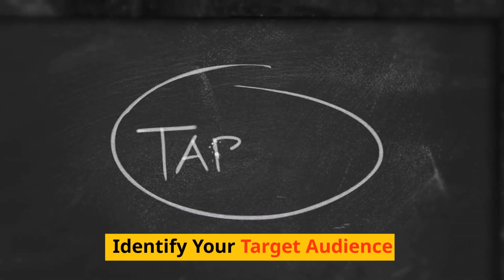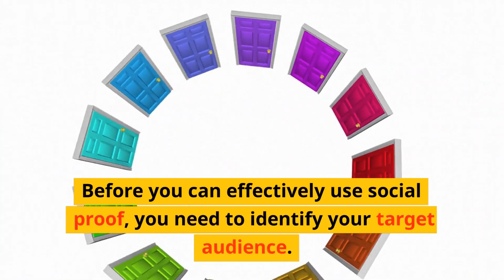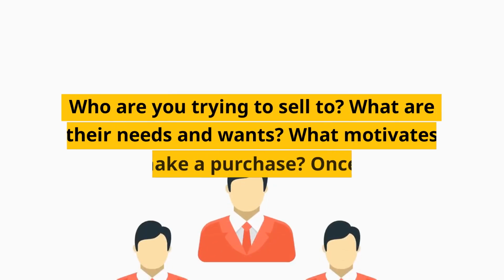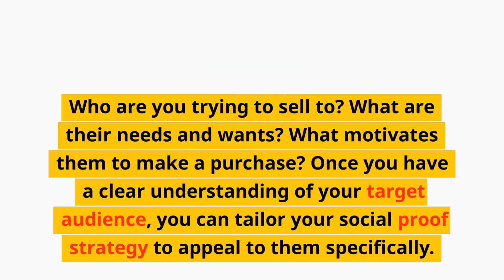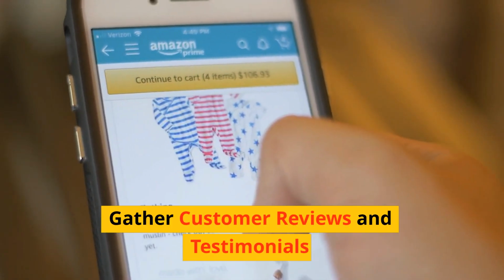Episode 6: 11 Steps to Use Social Proof in Sales - The Fundamental of Sales in 11 Episodes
The Fundamental of Sales in 11 Episodes!

Episode 6: 11 Steps to Use Social Proof in Sales!

Social proof is a powerful marketing tool that can help increase sales and build trust with potential customers. By showing evidence of others who have purchased and enjoyed your product or service, you can persuade new customers to take the plunge and make a purchase. In this article, we will go over 11 steps to effectively use social proof in your sales strategy.

You use this code to checkout, you will get 20% or more discount for life time.